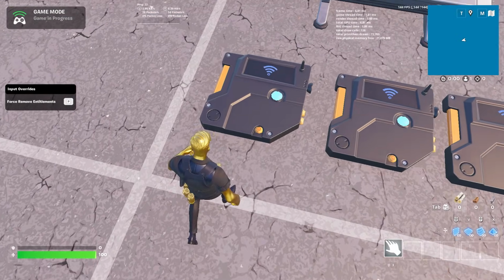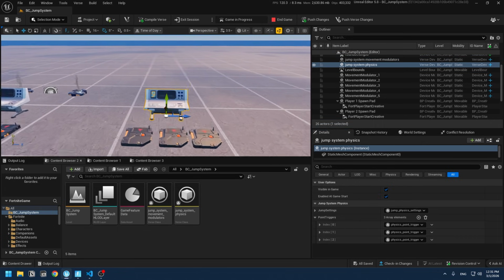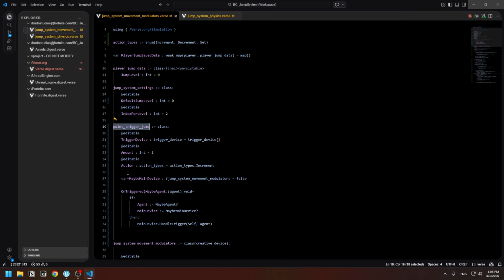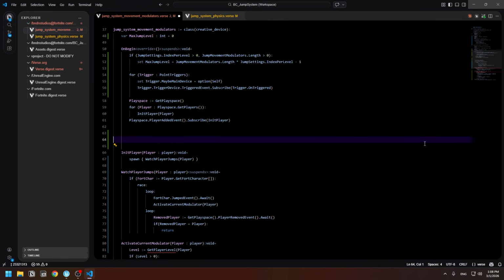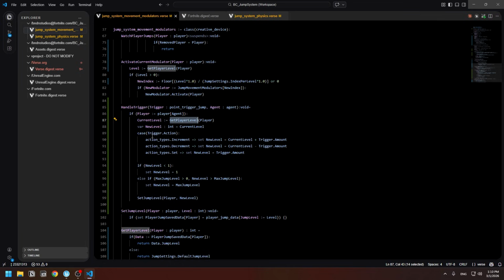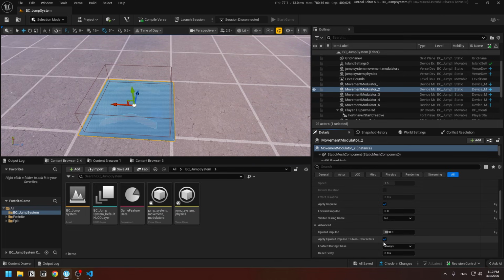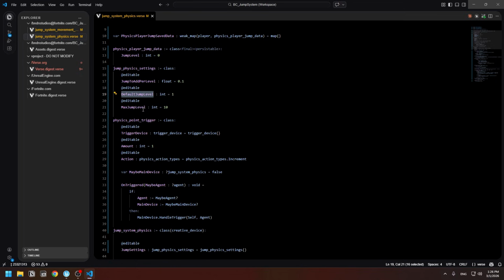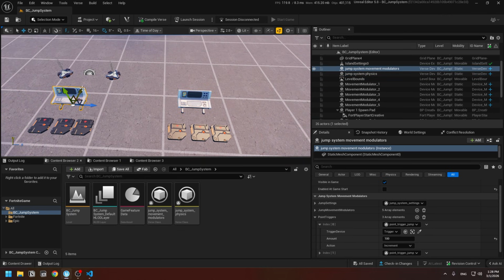How to Make Jump System in UEFN & Verse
In this tutorial, you'll learn how to create a Custom Jump System in UEFN and Verse. Explore new possibilities in Fortnite with UEFN!